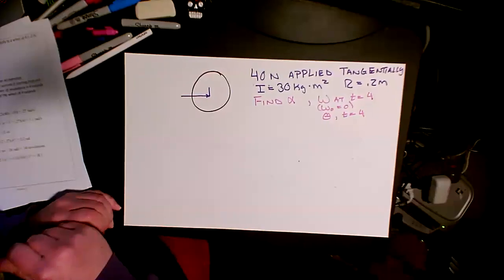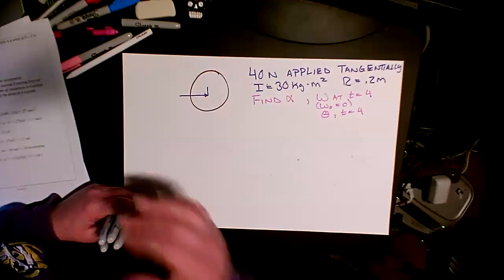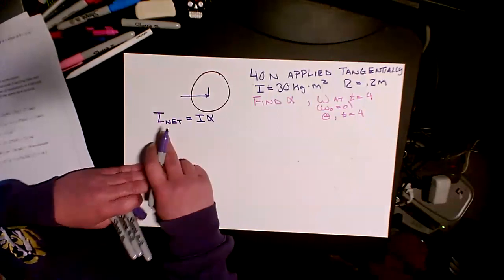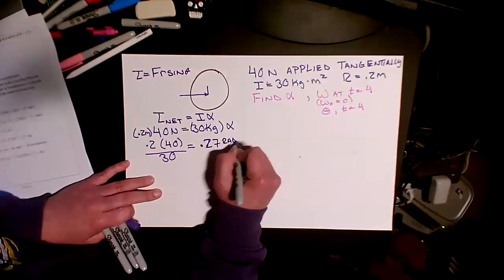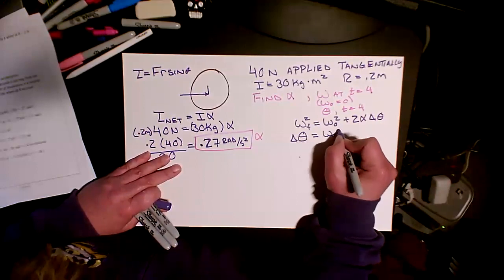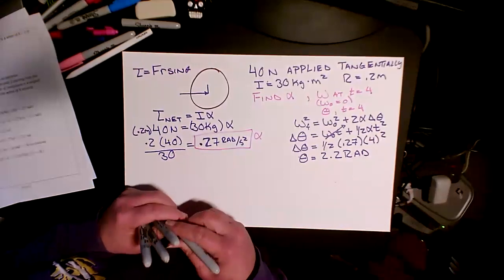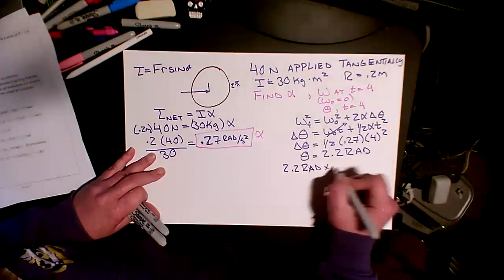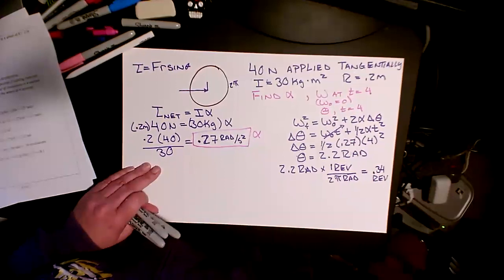Example2 applying a force tangentially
We will apply a force to a wheel tangentially (translation we have a torque).  Given the wheels' inertia, we will calculate the alpha, omega at 4 seconds, and the number of revolutions at 4 seconds.